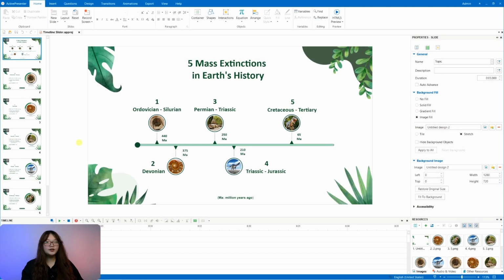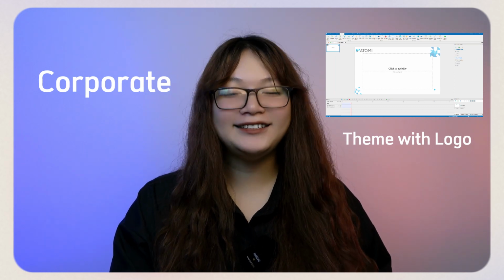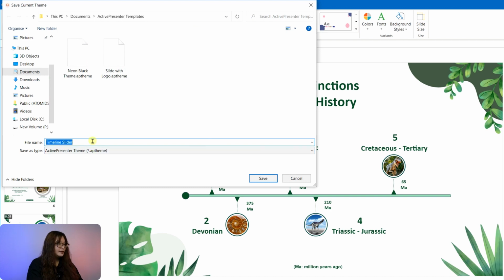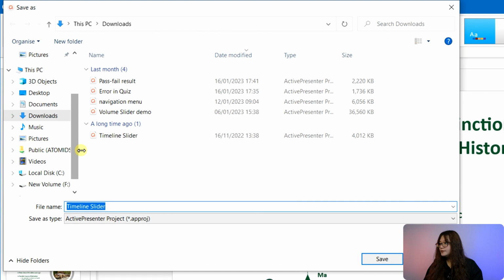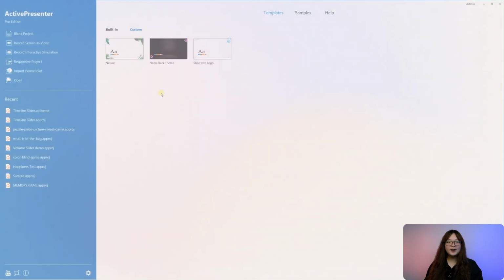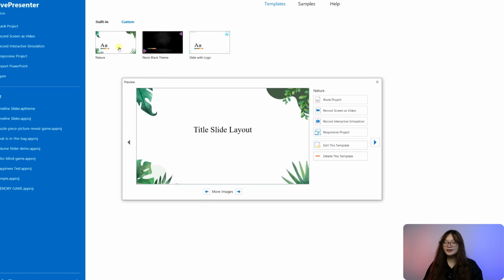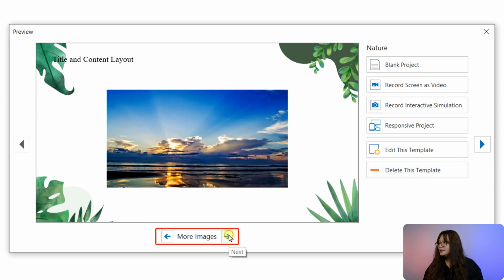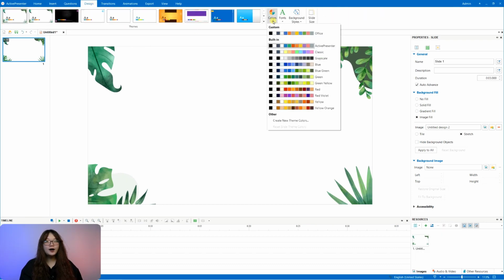Save and Reuse Custom Theme Templates with ActivePresenter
Have you ever wished you could save all the settings in the themes you’ve made to reuse later? If so, you come to the right place. Let’s learn how to save a project as a custom theme and use it in ActivePresenter 9.